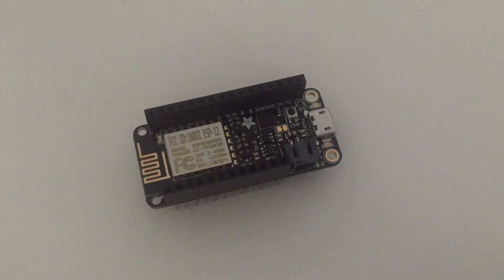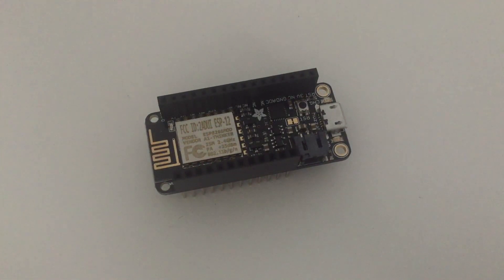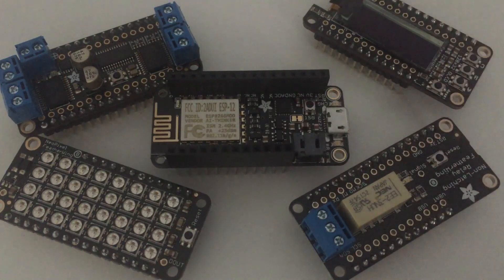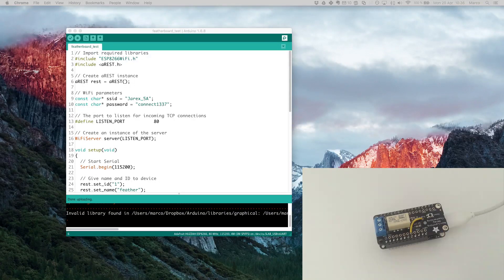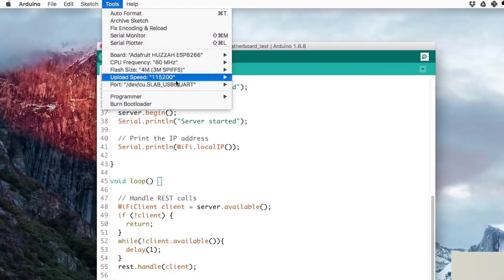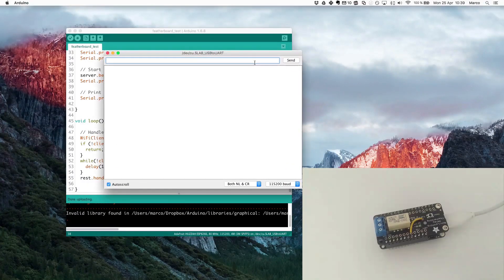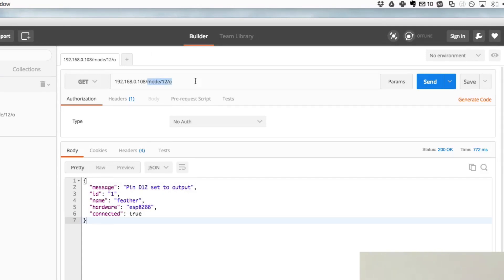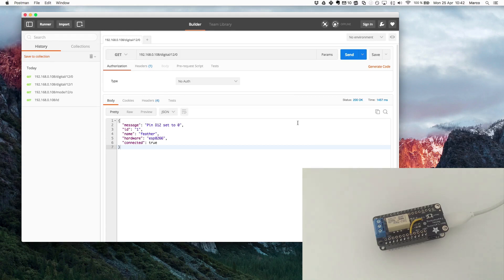Adafruit Feather HUZZAH ESP8266 Review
📝 Get our FREE guide to learn how to build projects with the ESP8266

In this video, I review the Adafruit Feather HUZZAH ESP8266 board, along with some of the Feather Wings add-on boards. I also show a simple project using the Adafruit Feather HUZZAH ESP8266 board.